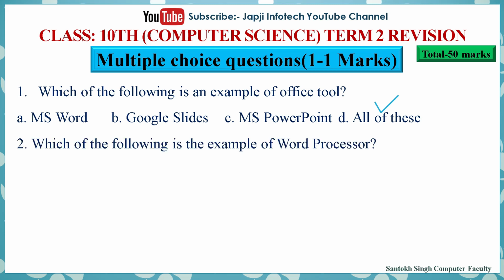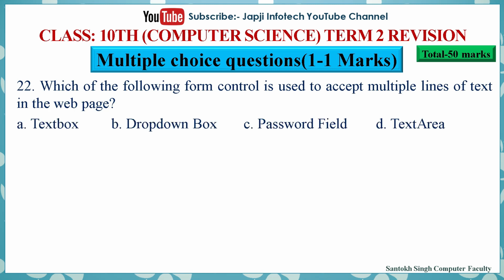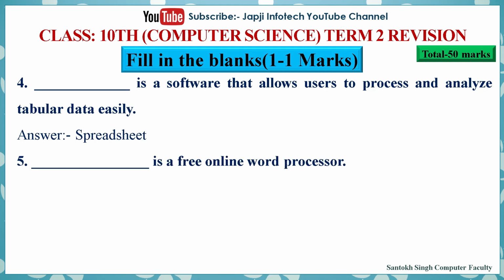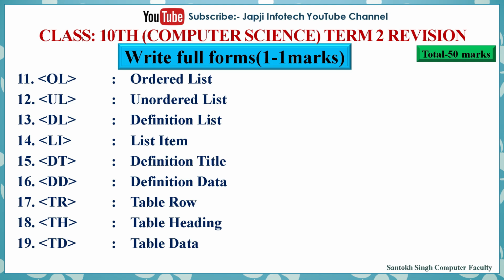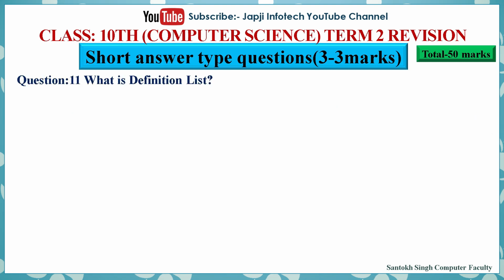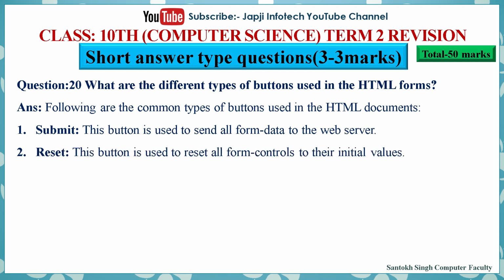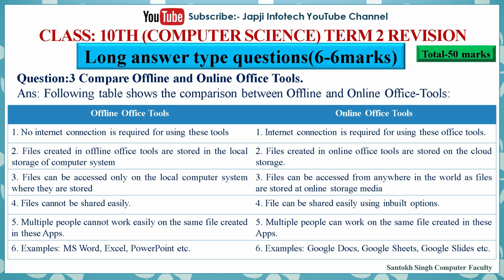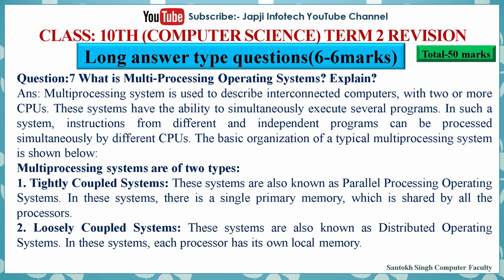Pseb class 10 computer science term 2 syllabus revision | English medium